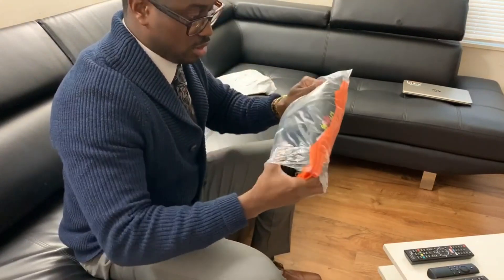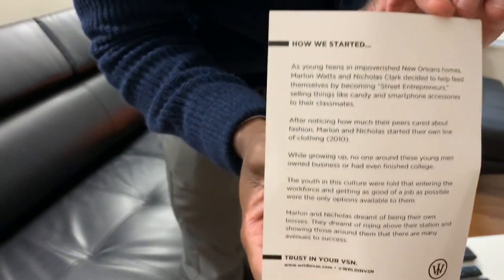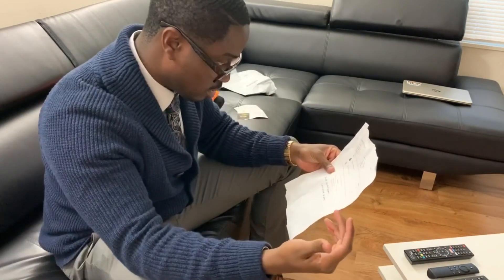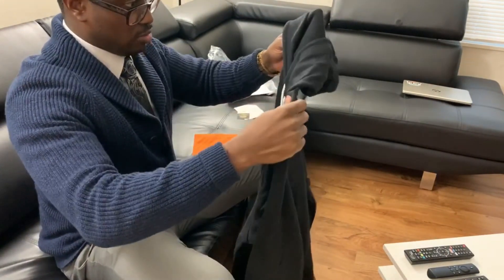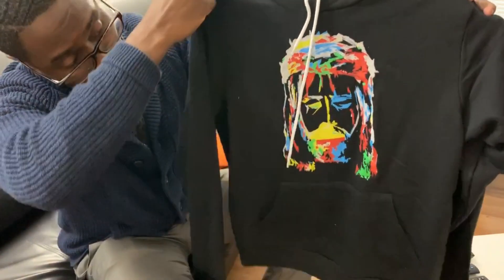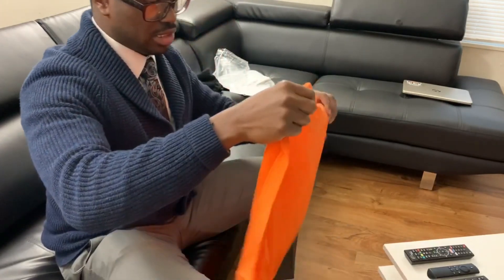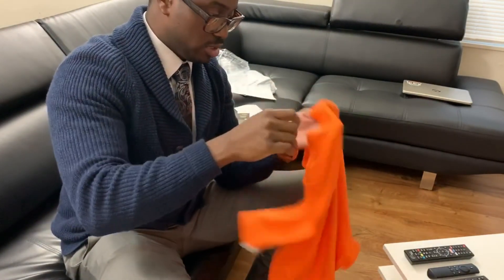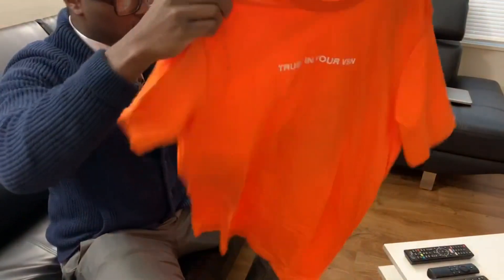WRLDINVSN Unboxing & Review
If you’d like to learn more about WRLDINVSN visit the company's

Direct Links to items featured in the video:
Abstract Jesus Hoodie (Black) - $39.99

Trust In Your Vsn Tee (Orange) - $19.99 I caught it on sale for $9.99